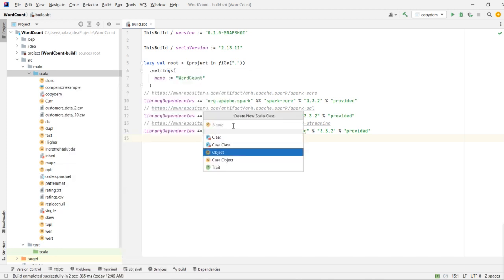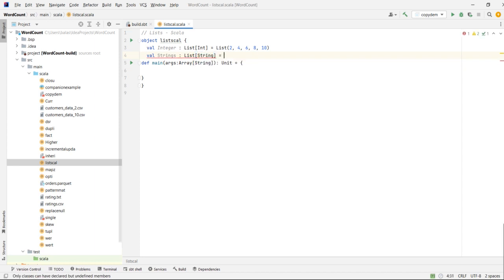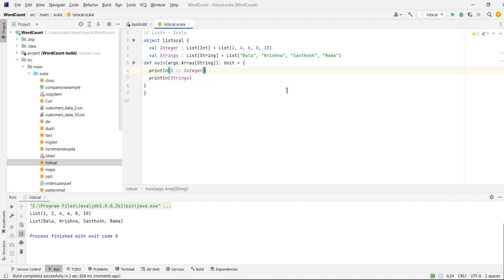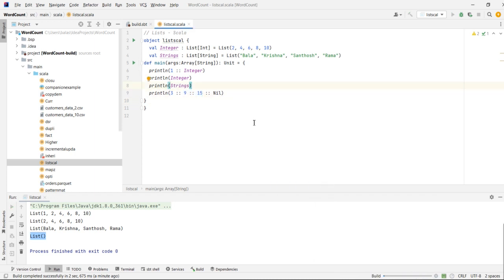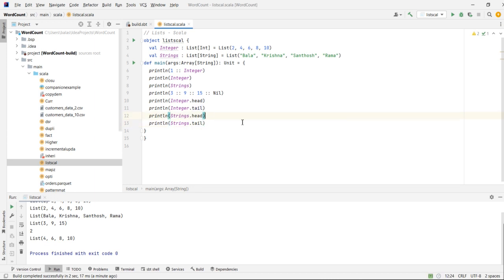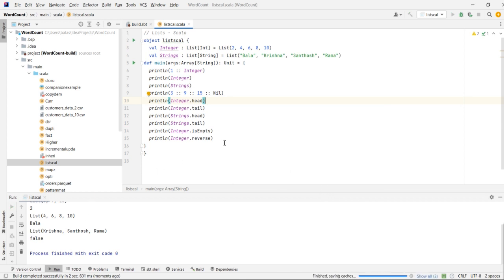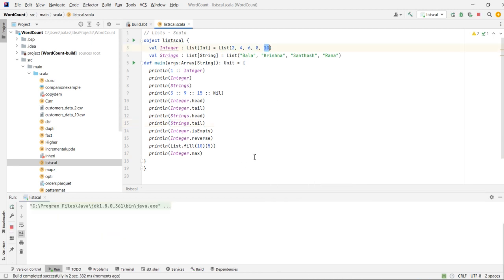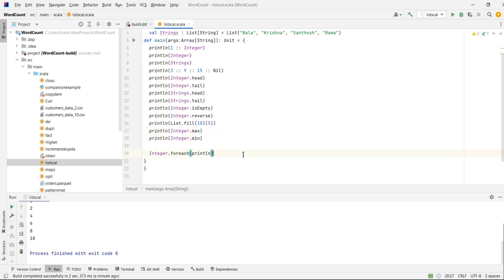Spark and Scala Real-time interview Questions - List in Scala